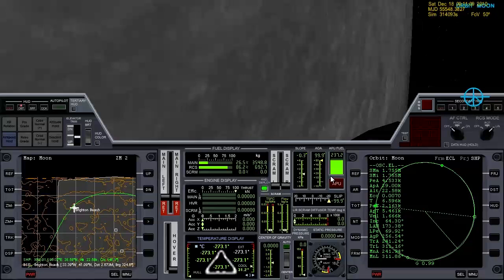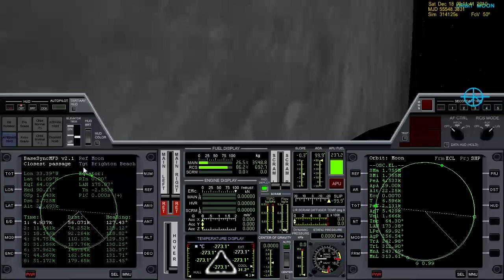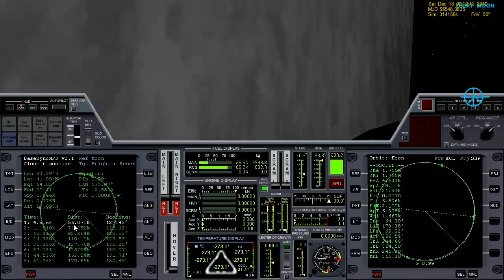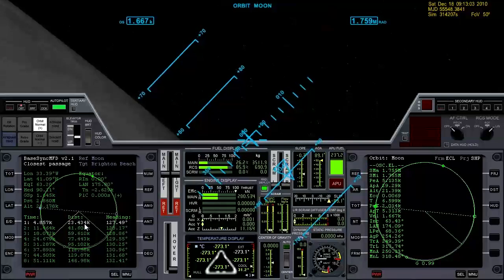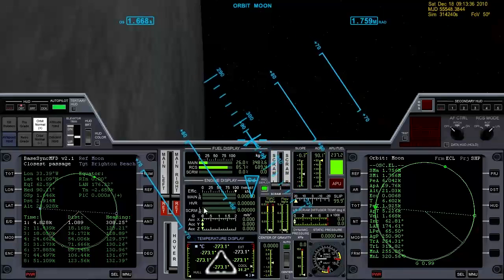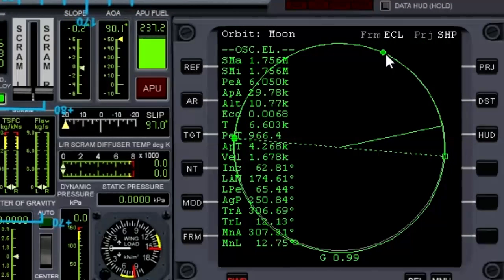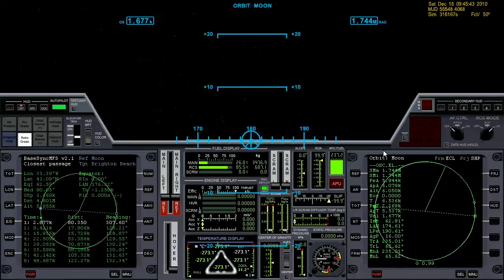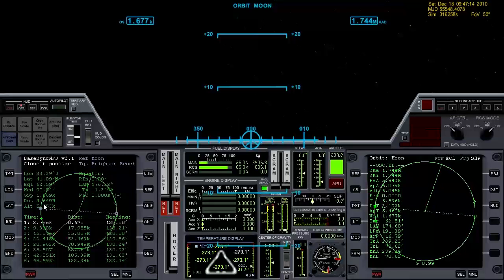PART 6: XR2 Wideawake to Brighton Beach Tutorial (Base synchronization)